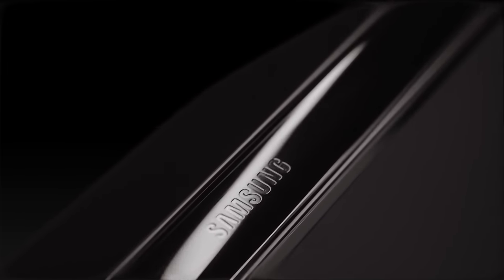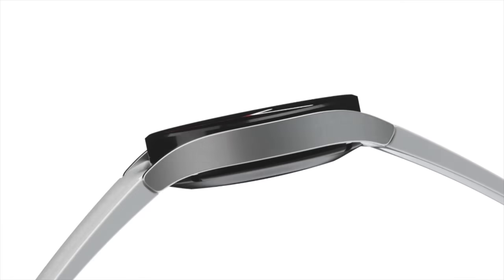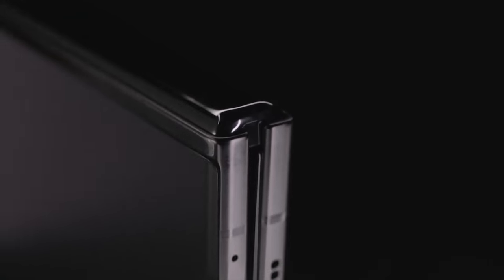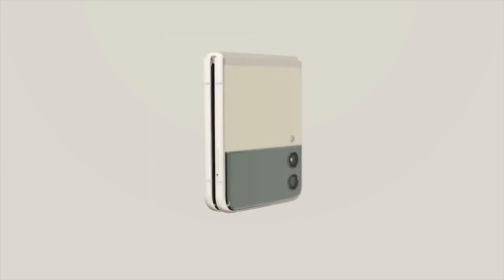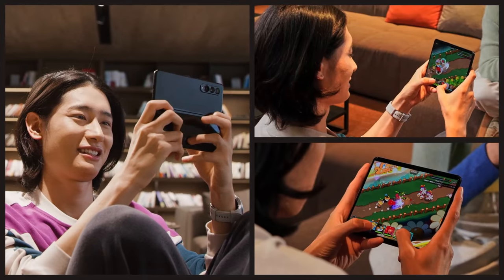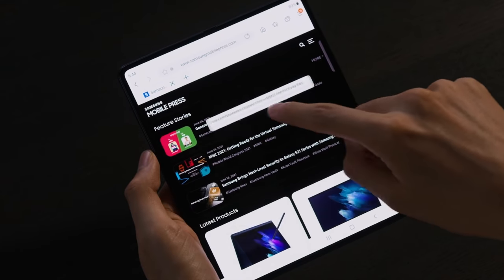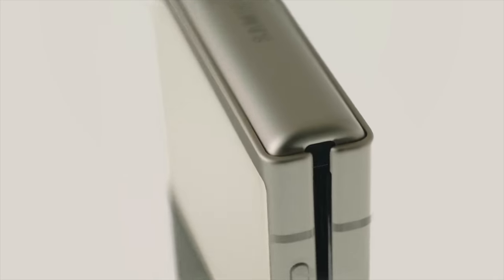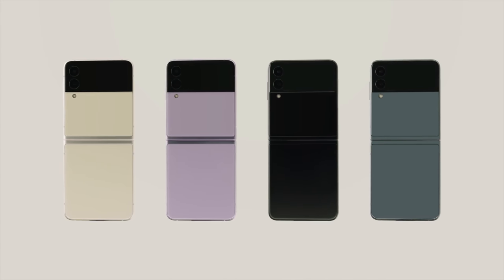Galaxy Z Fold 3 And Z Flip 3 Event Reaction | Painfully Honest Tech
Samsung really wants their foldable phones to be mainstream phones and that's what they're trying to do the the Z Fold 3 and the Z Flip 3. The question is: Does anyone care?